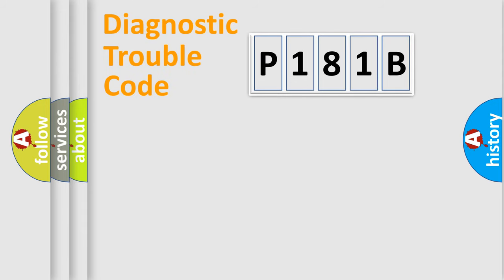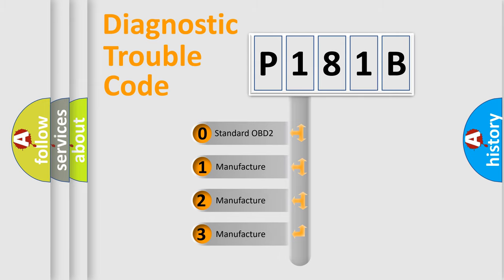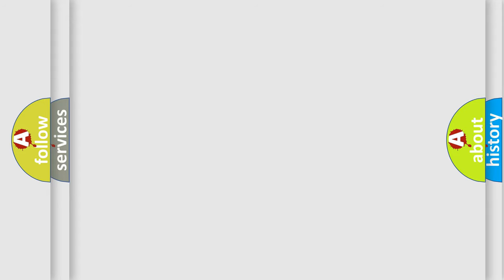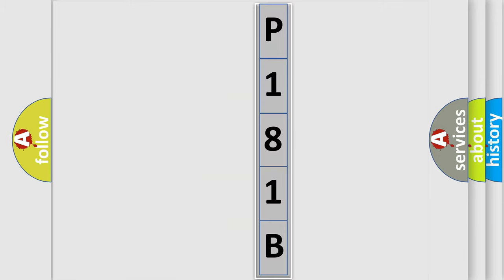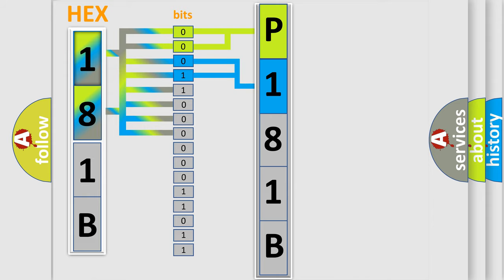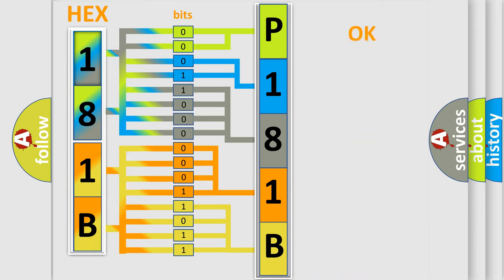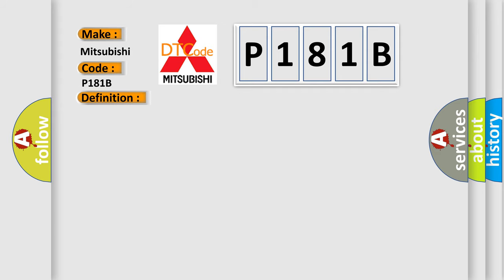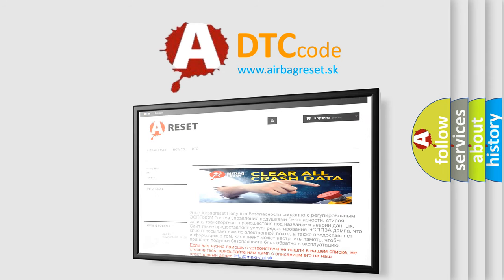DTC Mitsubishi P181B Short Explanation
Contents:
0:21 Basic DTC analysis according to OBD2 protocol standard.
1:48 Insight into programming
2:58 A diagnostically understandable description of the Diagnostic Trouble Code
3:05 Basic error definition

Make:
Mitsubishi
Code:
P181B
Definition:
Ignition Switched Power Run or Crank Relay Circuit
Description: